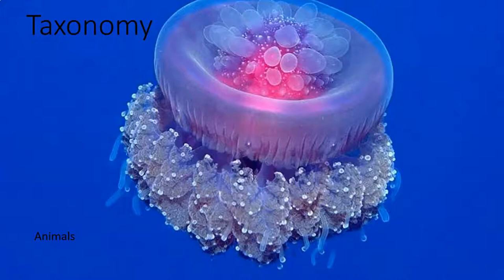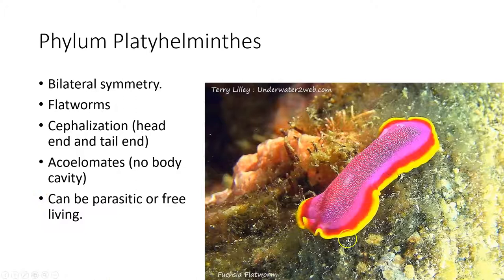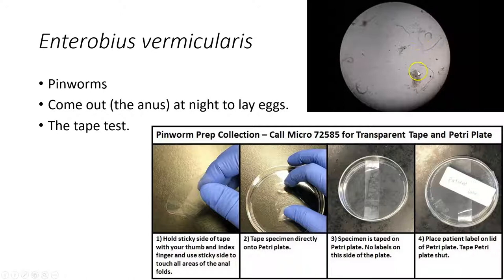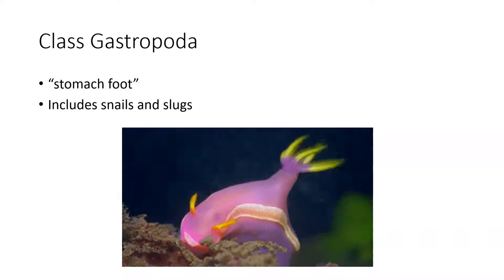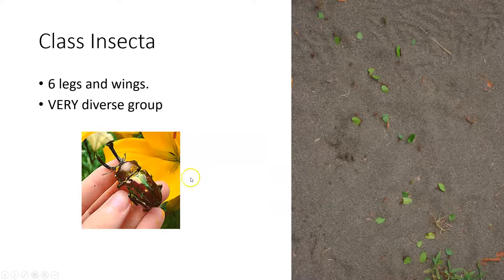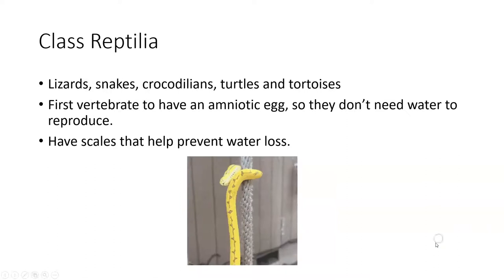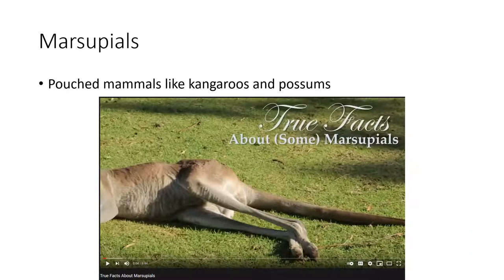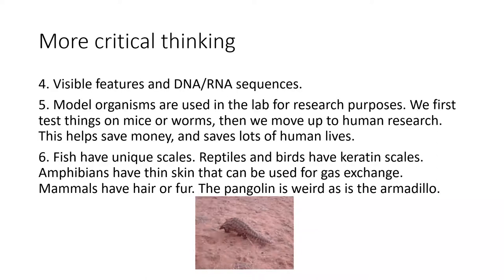TCC Taxonomy Animals